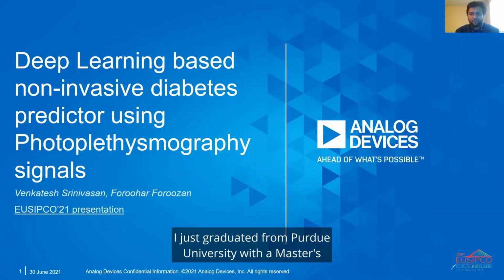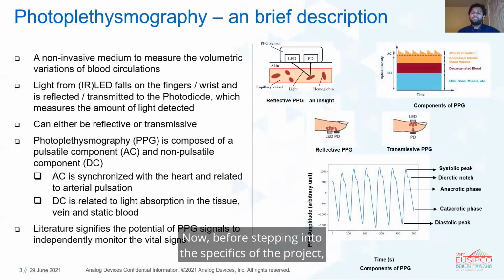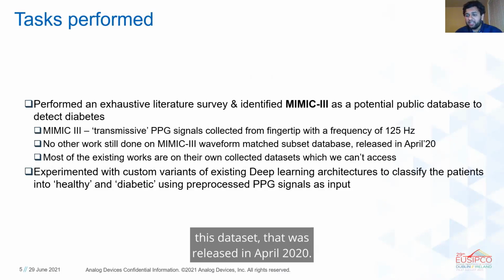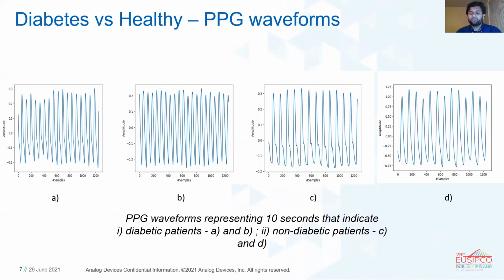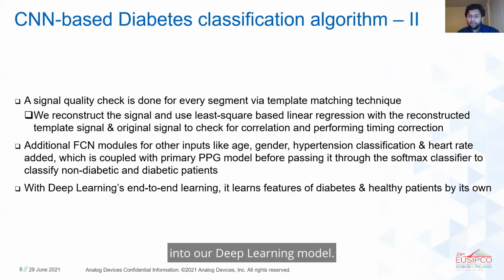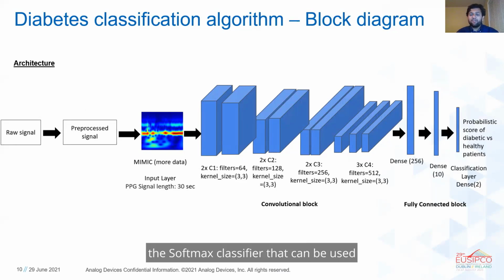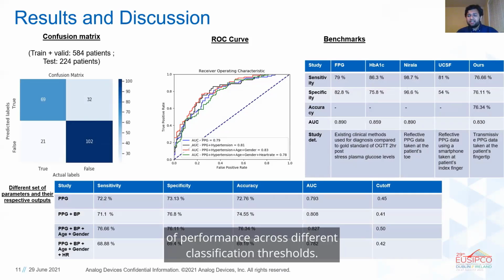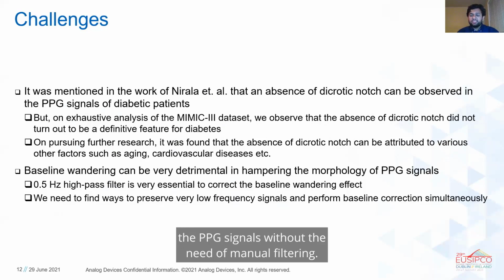EUSIPCO'21 Virtual Presentation - Non invasive Diabetes predictor using PPG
EUSIPCO'21 presentation

Authors: Venkatesh Bharadwaj Srinivasan & Foroohar Foroozan